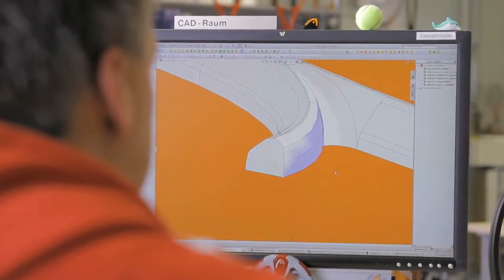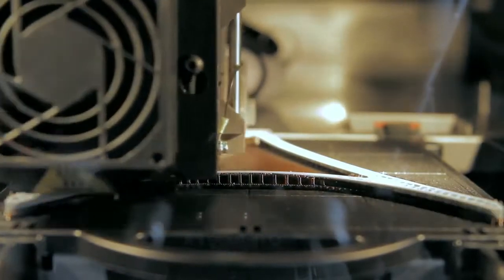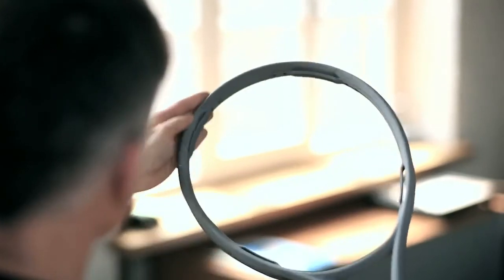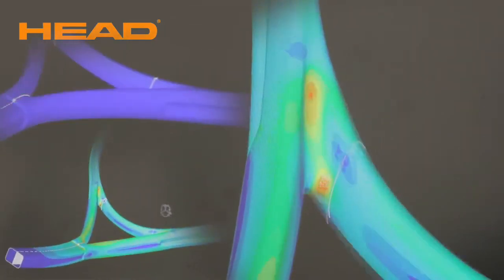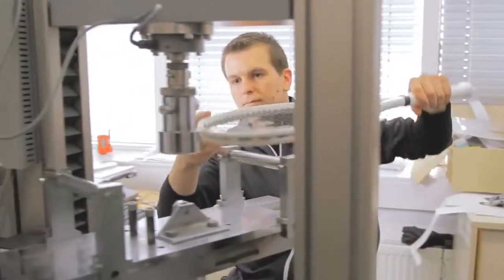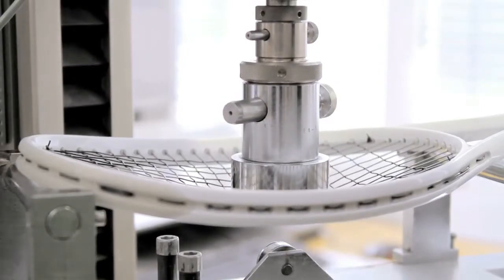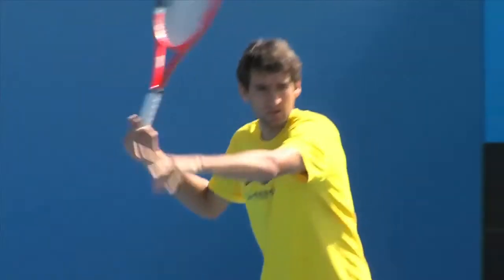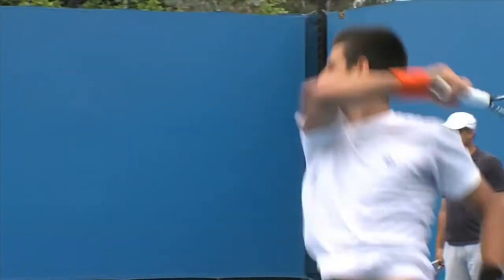Sáng tạo Vợt tennis